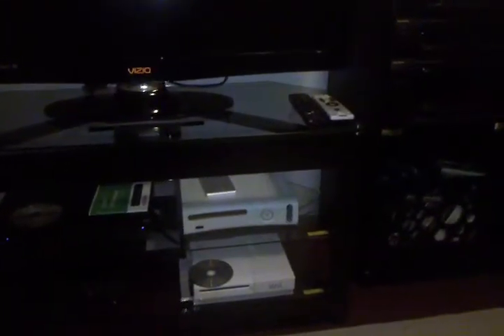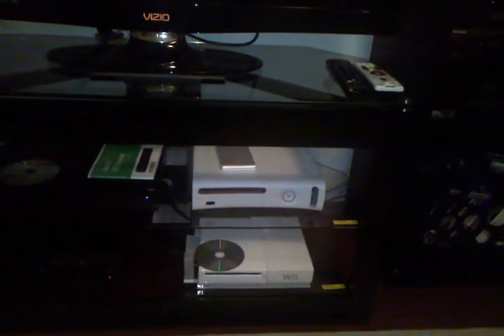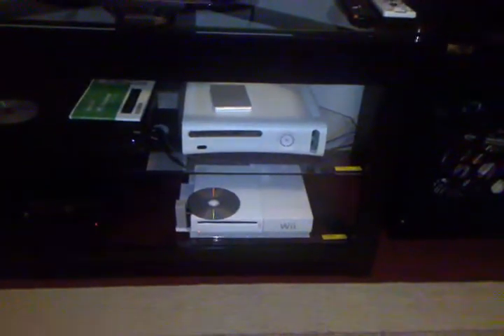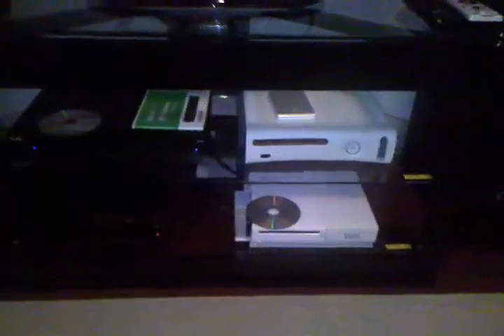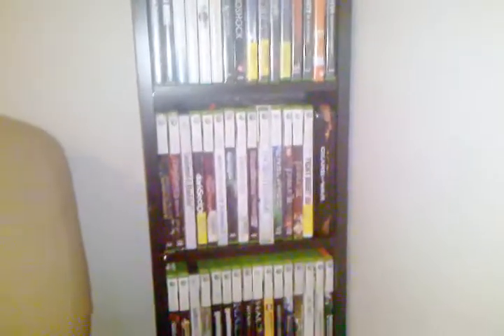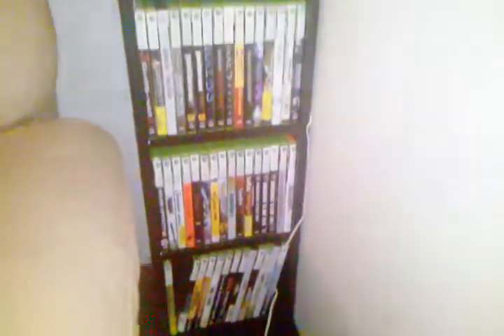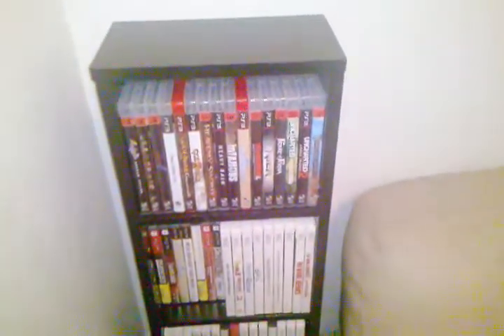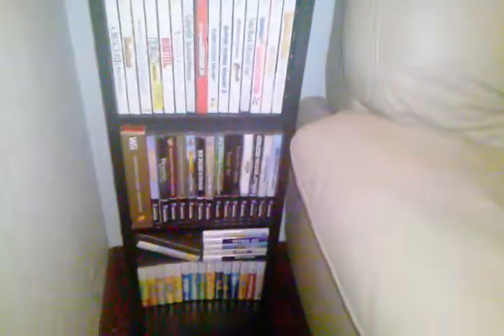My Game Room Setup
My current setup in my rear bedroom. Just got a new stand--no room for a DVD Player or the Dreamcast anymore. Getting a soundbar and a slim 360, soon.